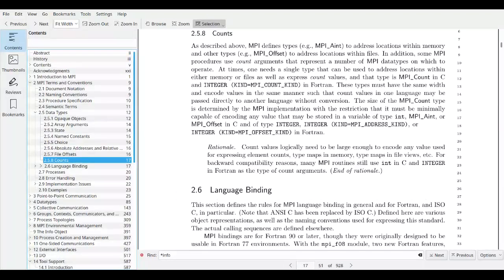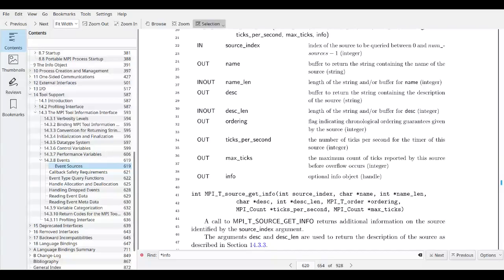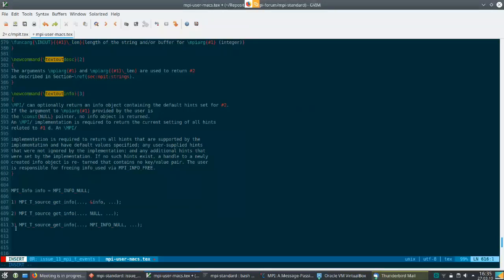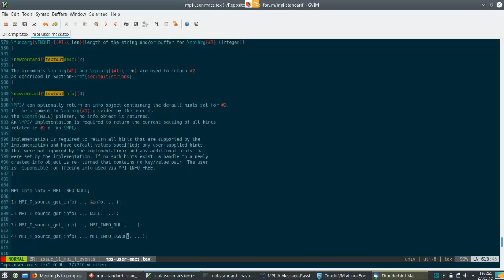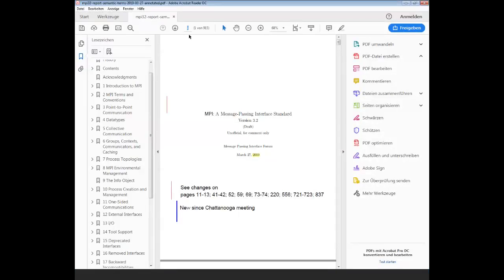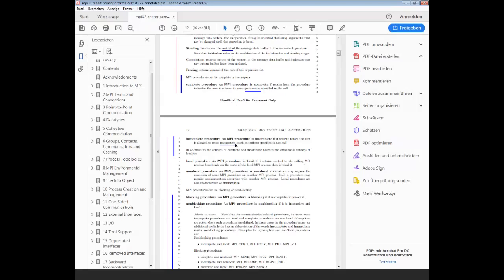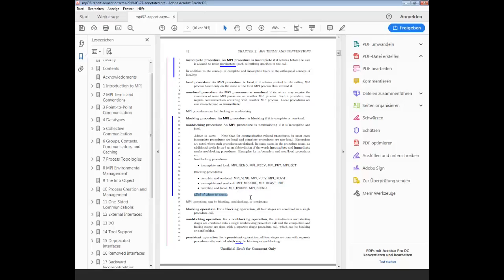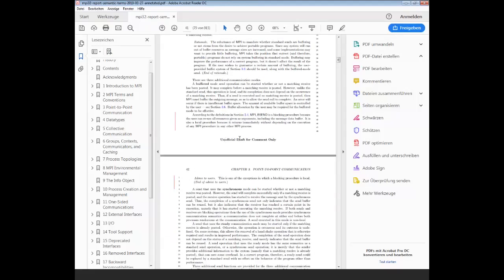Virtual Meeting - MPI_T Events / Terms and Conventions - 2019-03-27